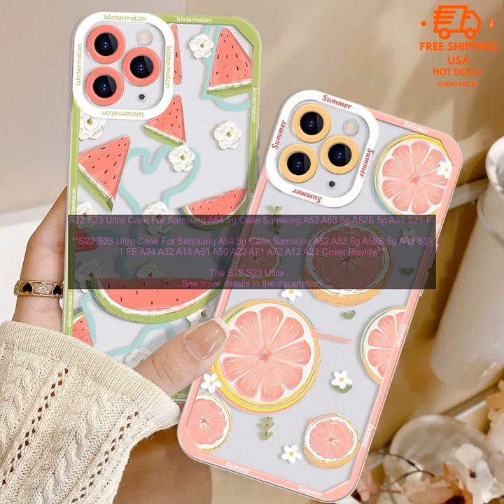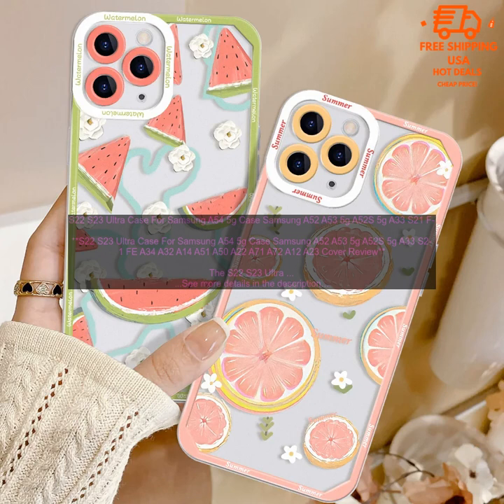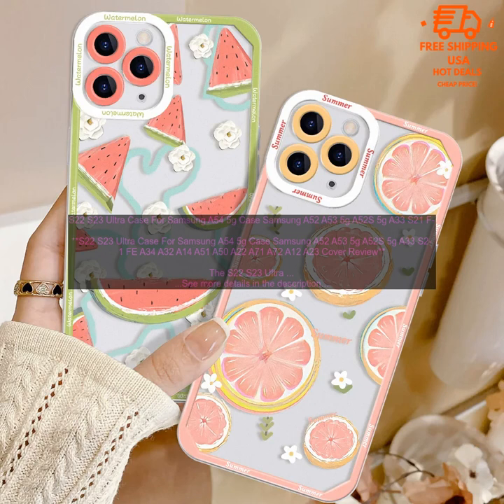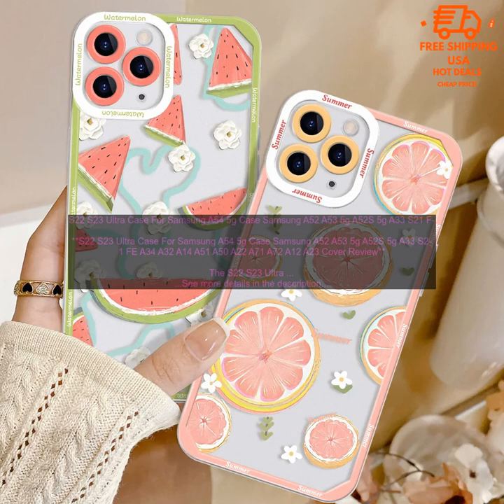1005004492507307 S22 S23 Ultra Case For Samsung A54 5g Case Samsung A52 A53 5g A52S 5g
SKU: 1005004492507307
S22 S23 Ultra Case For Samsung A54 5g Case Samsung A52 A53 5g A52S 5g A33 S21 FE A34 A32 A14 A51 A50 A22 A71 A72 A12 A23 Cover
**S22 S23 Ultra Case For Samsung A54 5g Case Samsung A52 A53 5g A52S 5g A33 S21 FE A34 A32 A14 A51 A50 A22 A71 A72 A12 A23 Cover Review**

The S22 S23 Ultra Case For Samsung A54 5g Case Samsung A52 A53 5g A52S 5g A33 S21 FE A34 A32 A14 A51 A50 A22 A71 A72 A12 A23 Cover is a great option for those looking for a protective case for their Samsung phone. It is made of high-quality TPU material, which is soft and flexible, and provides excellent shock absorption. The case also has a raised lip around the screen, which helps to protect the display from scratches.

The S22 S23 Ultra Case For Samsung A54 5g Case Samsung A52 A53 5g A52S 5g A33 S21 FE A34 A32 A14 A51 A50 A22 A71 A72 A12 A23 Cover is available in a variety of colors, so you can choose one that matches your phone. It is also very affordable, making it a great value for the money.

Here are some of the pros and cons of the S22 S23 Ultra Case For Samsung A54 5g Case Samsung A52 A53 5g A52S 5g A33 S21 FE A34 A32 A14 A51 A50 A22 A71 A72 A12 A23 Cover:

**Pros:**

* Made of high-quality TPU material
* Provides excellent shock absorption
* Raised lip around the screen helps to protect the display from scratches
* Affordable

**Cons:**

* May be too bulky for some users
* Not as protective as a hard case

Overall, the S22 S23 Ultra Case For Samsung A54 5g Case Samsung A52 A53 5g A52S 5g A33 S21 FE A34 A32 A14 A51 A50 A22 A71 A72 A12 A23 Cover is a great option for those looking for a protective case for their Samsung phone. It is affordable, stylish, and provides excellent protection.

The S22 S23 Ultra Case For Samsung A54 5g Case Samsung A52 A53 5g A52S 5g A33 S21 FE A34 A32 A14 A51 A50 A22 A71 A72 A12 A23 Cover is available for purchase on Amazon.com.